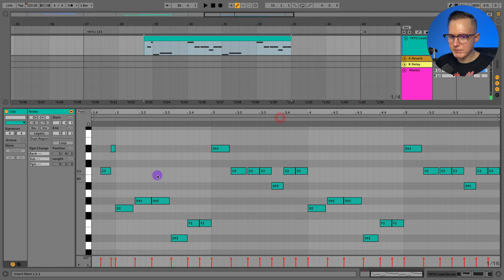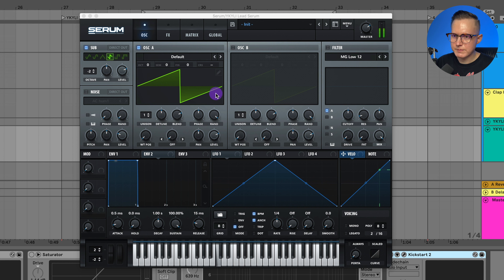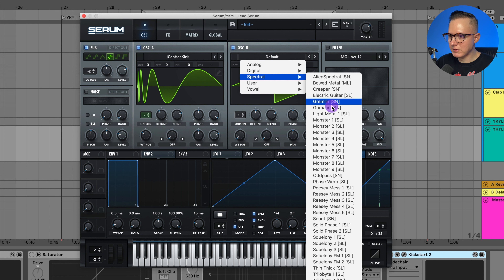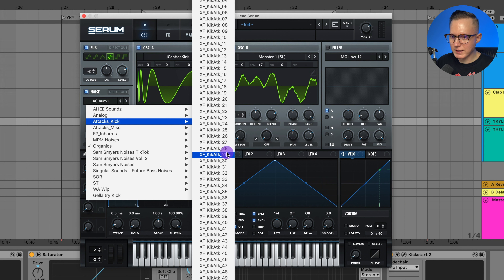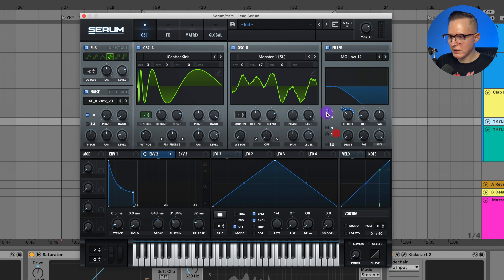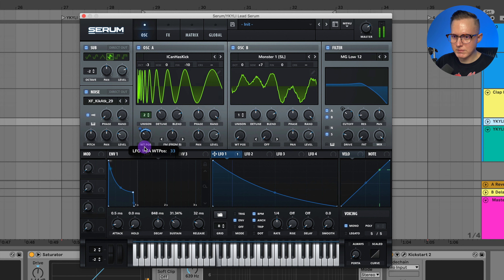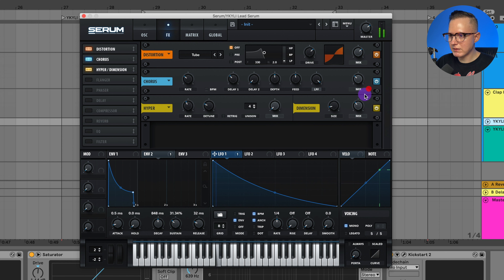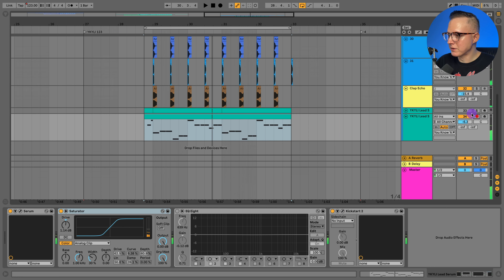How to Make the Lead from Tchami's Remix of "You Know You Like It" [Sound Design Tutorial]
🎛 Download my Deep House Serum Pack (30 Presets from my Deluxe Collection)

00:00 Playing the Sound/MIDI
00:30 Begin designing the sound